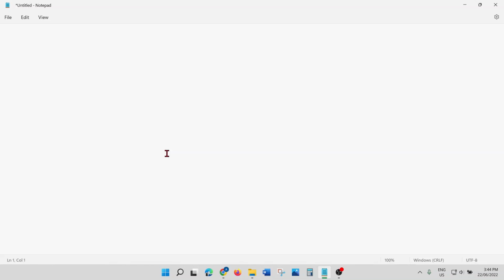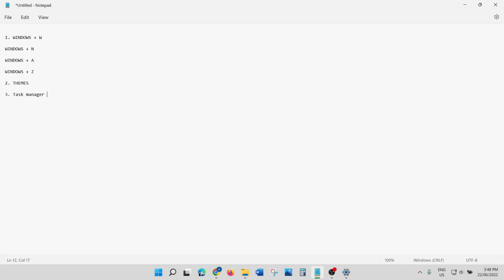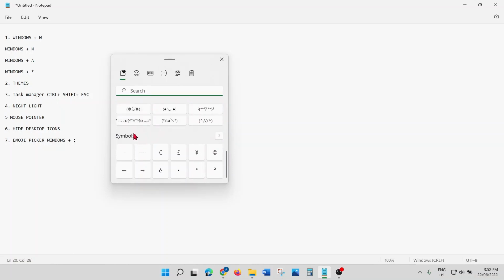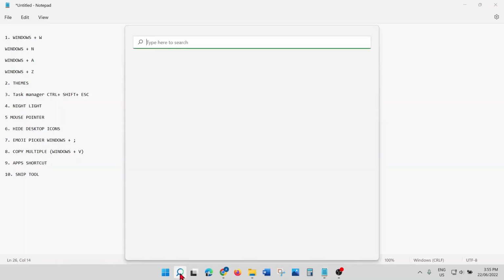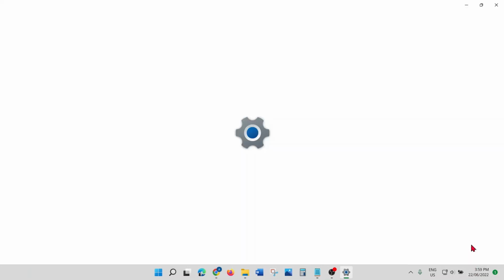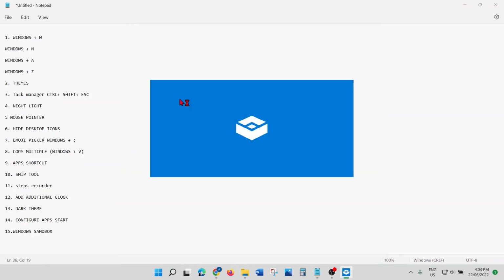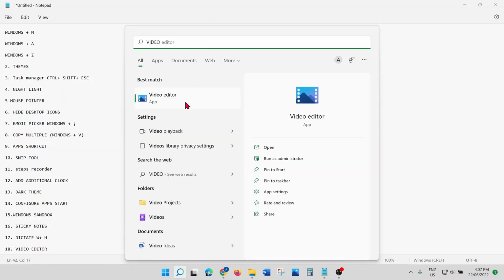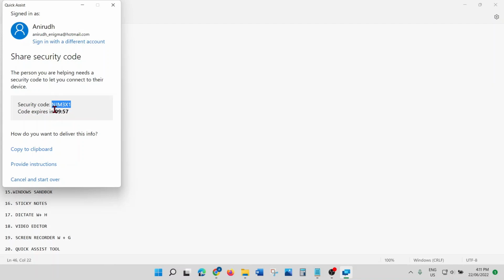20 Awesome Windows 11 Tips & Tricks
👉If you've been using Windows for a while, you might be surprised at how many new features and improvements Microsoft has packed into the latest version like windows 11 clipboard history, windows 11 snap layouts, windows 11 task manager,  windows 11 insider preview and much more

👉Windows 11 includes a variety of new tools, settings, and shortcuts that will help you get more from your PC.

👉Here's everything you need to know about the best hidden features in Windows 11—from new shortcut keys to windows 11 task manager, new ways to use Emojis,  windows 11 insider preview and even windows 11 snap layouts windows

🔷How to Use Dsers ( Ali Express) & Shopify Dropshipping Tutorial 2022